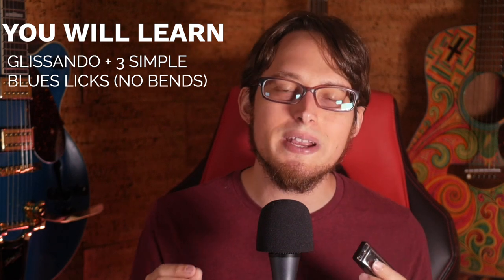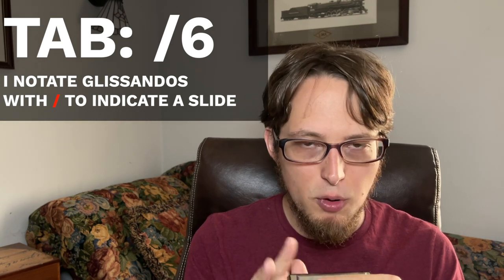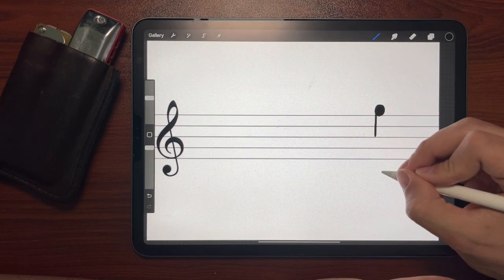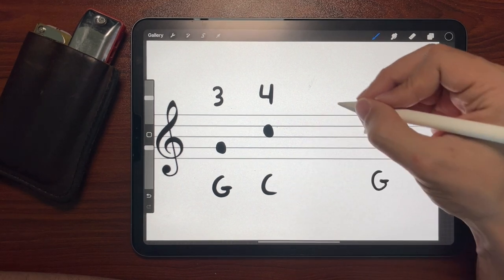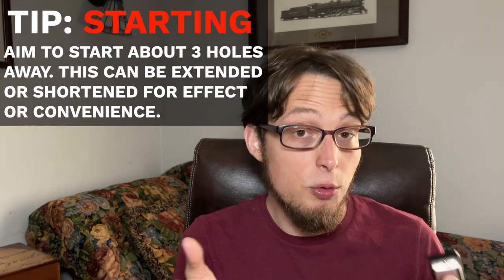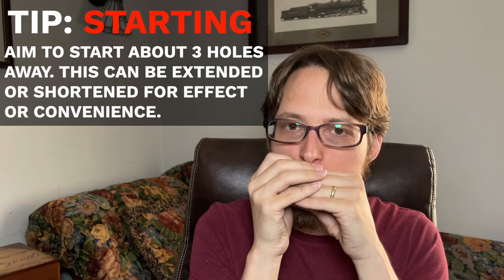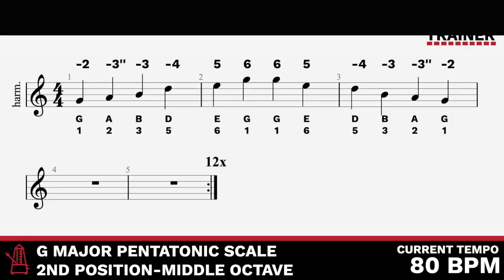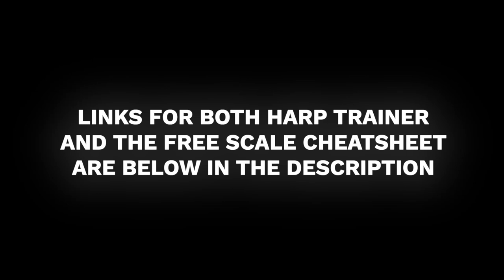This Easy Skill Takes Your Playing To The Next Level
Today, let's learn about Glissando on Harmonica!